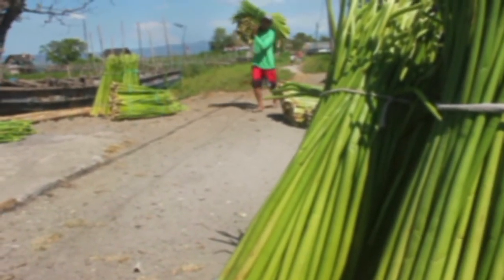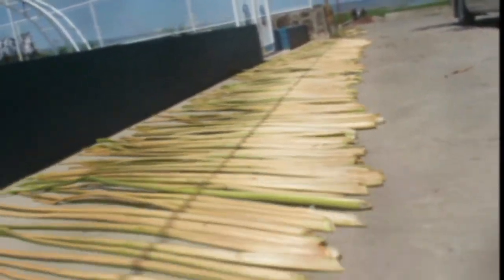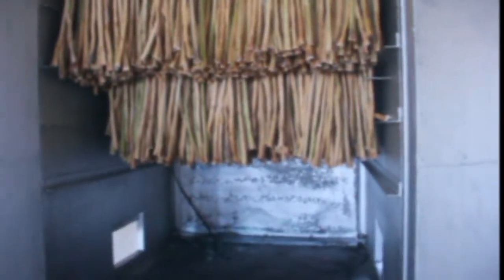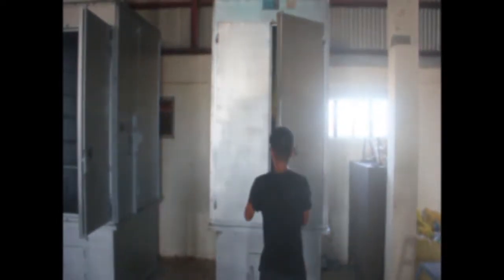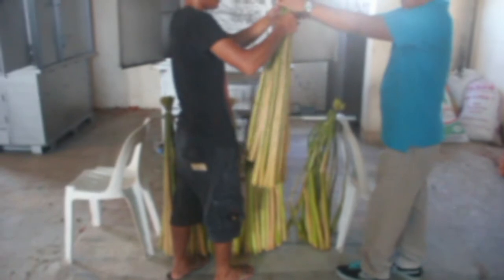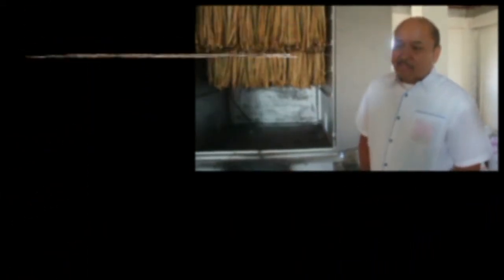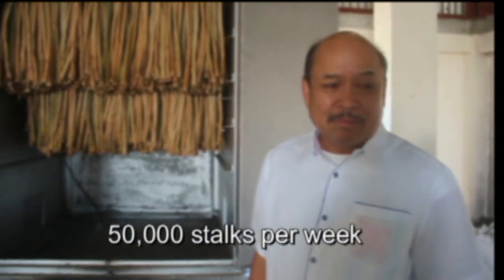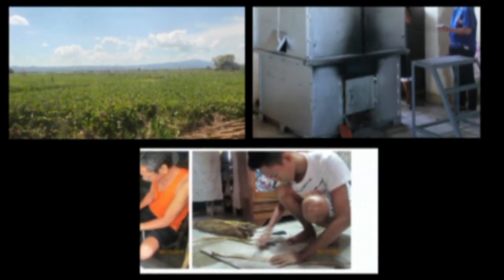Water Hyacinth Dryer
video showing how the panelized design dryer is installed